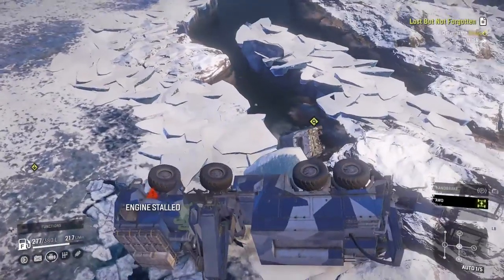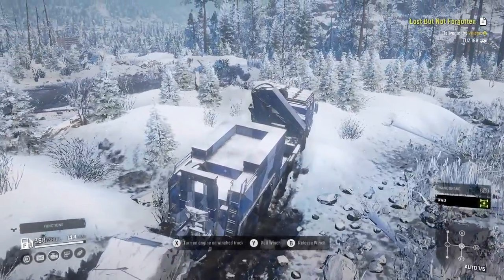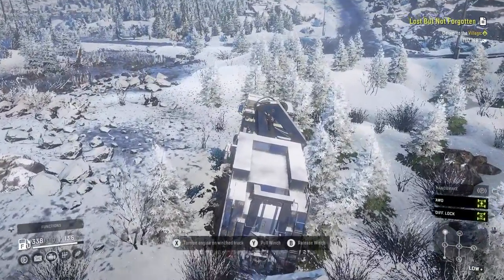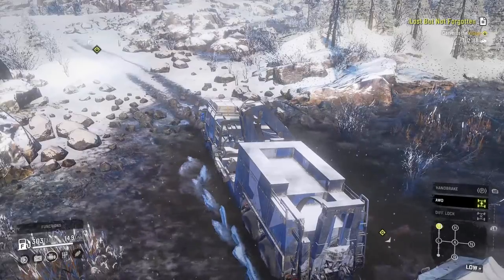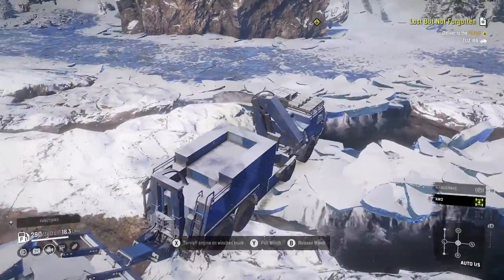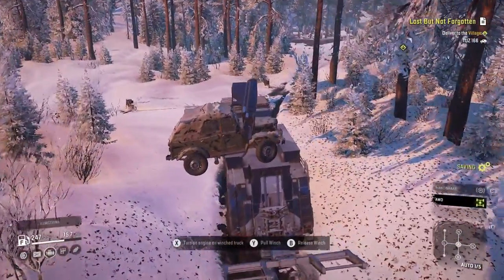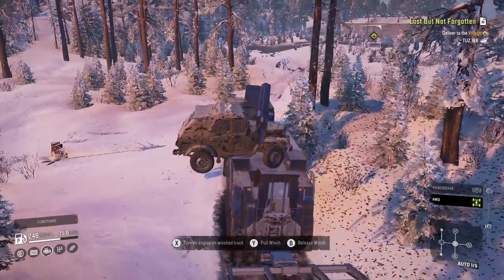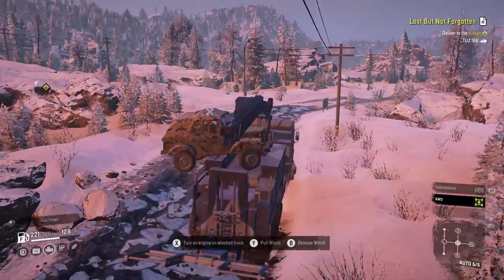Lost But Not Forgotten With Tatra FORCE Unique Towing Platform Addon Snowrunner Phase 4 Russia DLC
In Today's Video We Will Be Playing Snowrunner. This Is The New phase 4 Or Season 4 Update/DLC. The New Frontiers Maps Of Urska River Cosmodrome Northern Aegis Installation And Chernokamensk. This Is More Of A Gameplay Video Not Really A How To Where To Guide Tutorial Walk Through Type Video. We Will Be Using The Tatra FORCE T815-7 And Its Unique Ramped Towing Platform To Tow The Tuz 166 Back. This Is A Phase 5 Truck.